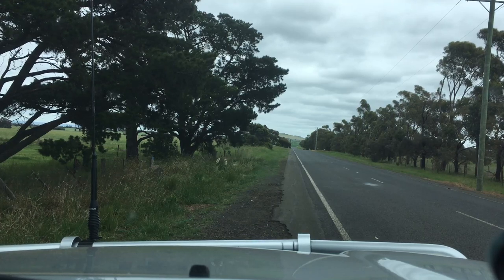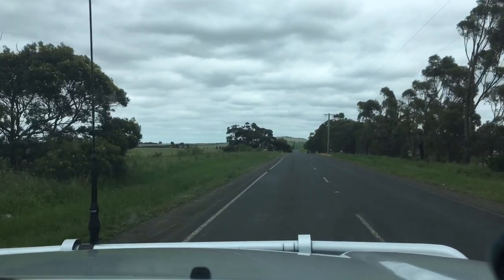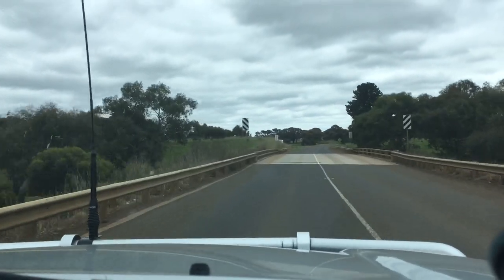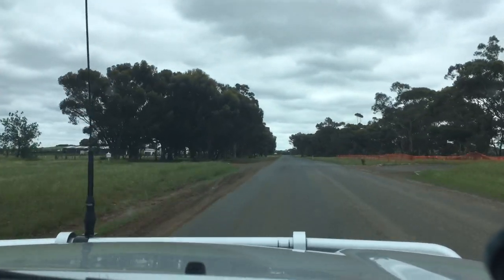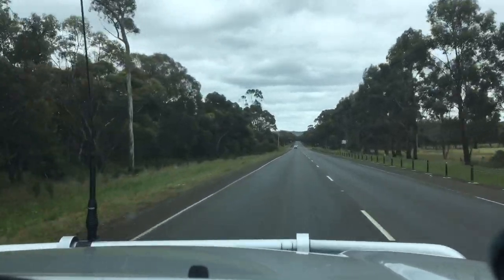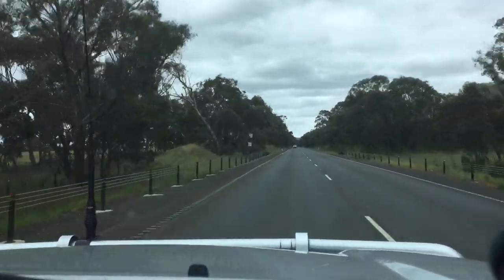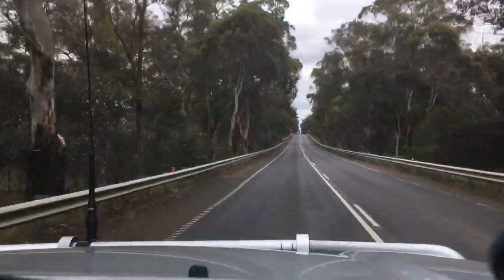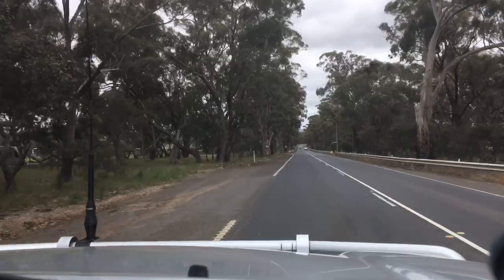HOWS YOUR SUSPENSION RIDE - WHY GOOD OR BAD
EVERY SET UP DOES VARY, Whats the right set up for you? Toyota 4x4 Prado